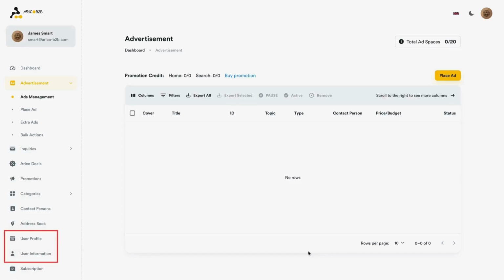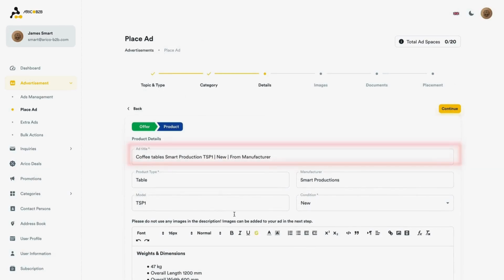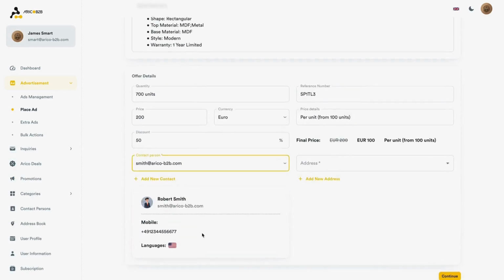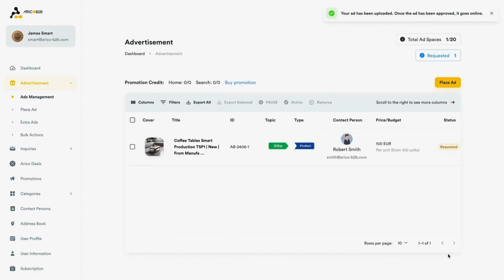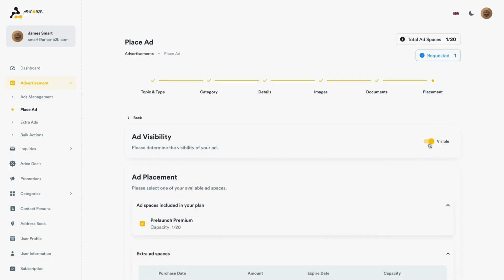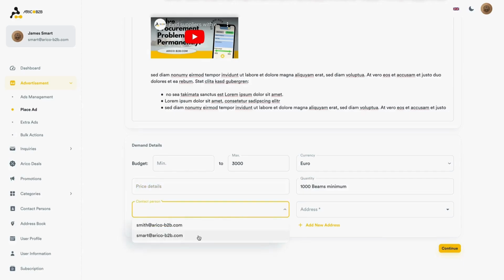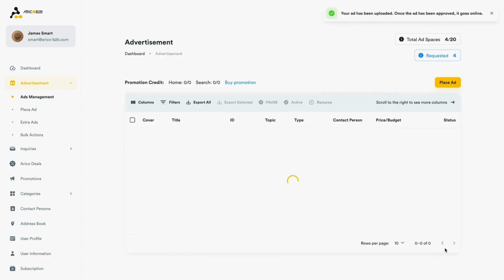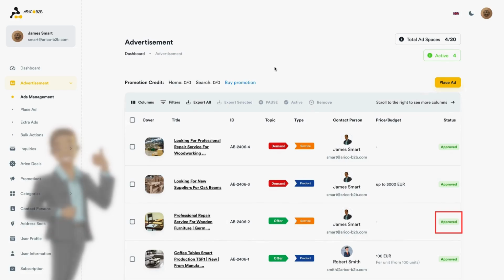Create and manage first ads on Arico B2B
In this video, we show you how to create and upload your first ads on Arico B2B. We explain step by step how you can enter both individual ads and group ads. Using the Smart Company as an example, we demonstrate how to set up detailed product and service ads, select suitable categories and contact persons and add images and PDF documents. You will also learn how to create wanted ads to find suppliers or services. Finally, we explain the review process of your ads by the Arico team and how to deal with rejections. Find out everything you need to know to successfully present your offers and requests on Arico B2B!
Timestamp:
00:00 - Intro and balk actions
00:56 - Offer products
05:00 - Offer service
06:32 - Product demand
08:11 - Service demand
09:13 - Rejected ads